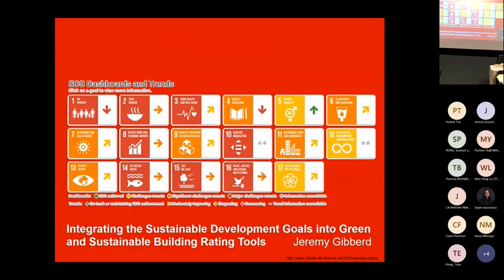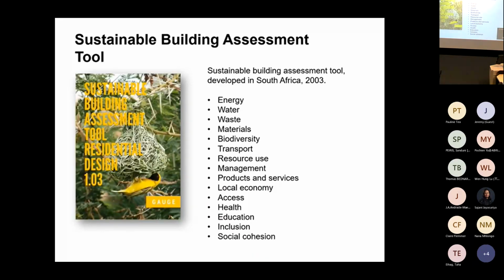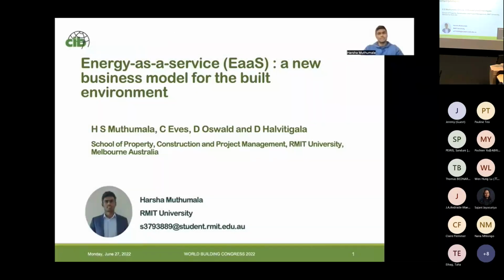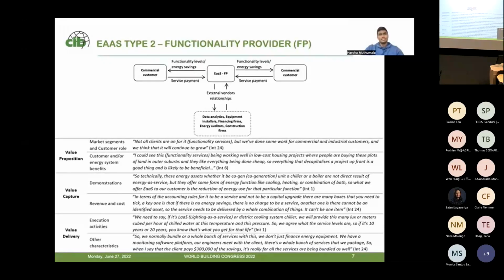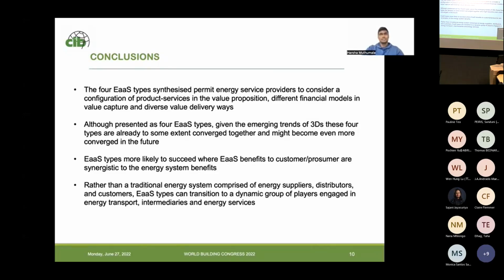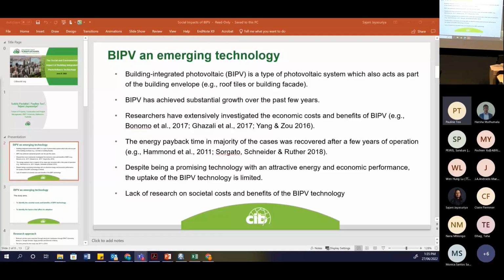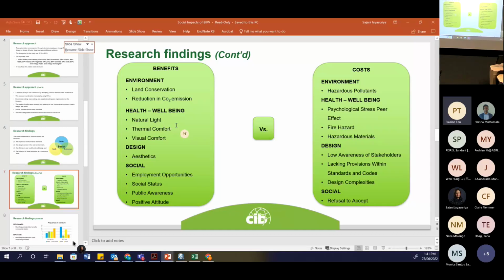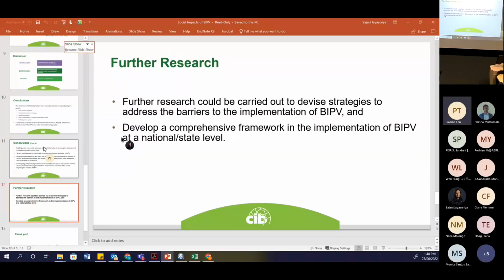27 6 22 Smart and Sustainable Buildings and Cities 1pm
CIB World Building Congress 2022 – RMIT Melbourne, Australia

Smart and Sustainable Buildings and Cities
13:00 - 14:00 Monday, 27th June, 2022
80.4.19
Future-Proof Cities
Presentation type Online
Karen Botes

Papers:

124 Integrating the Sustainable Development Goals into Green and Sustainable Building Rating Tools
Jeremy Gibberd
CSIR, Pretoria, South Africa

161 Energy-as-a-Service: a new business model for the built environment?
Harsha Muthumala, Chris Eves, David Oswald, Dulani Halvitigala
Royal Melbourne Institute of Technology (RMIT), Melbourne, Australia

24 The Social and Environmental Impact of Building Integrated Photovoltaics Technology
Sotirios Pavlakis, Pauline Teo, Sajani Jayasuriya
RMIT University, Melbourne, Australia